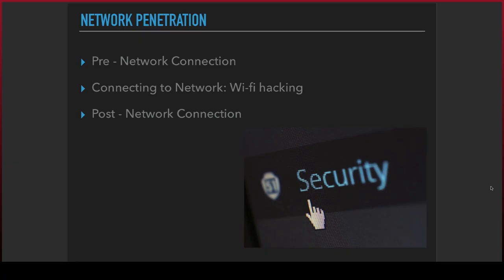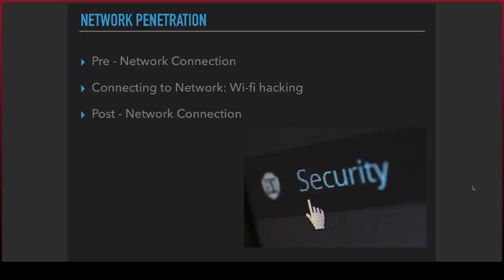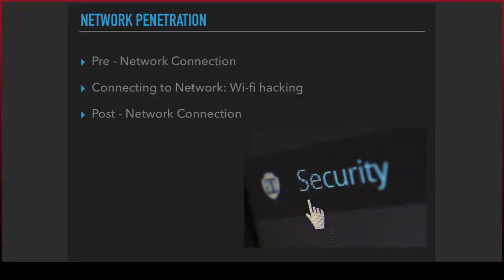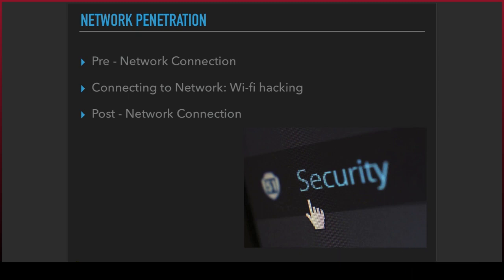Ethical Hacking - WIFI Hacking - Network Penetration - What is Network Penetration - Part 6.1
In this video, we will learn about NETWORK PENETRATION.

*What is network penetration
*Chipsets
*Connecting WiFi USB
*MAC Address
*Monitor vs Managed